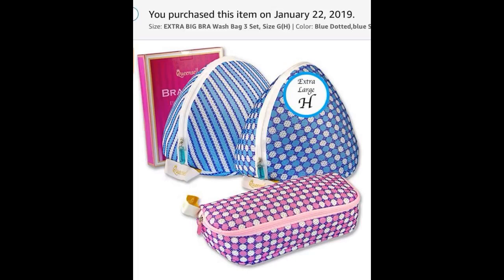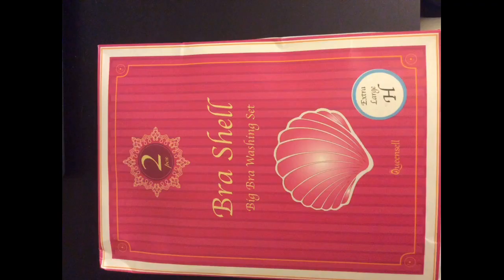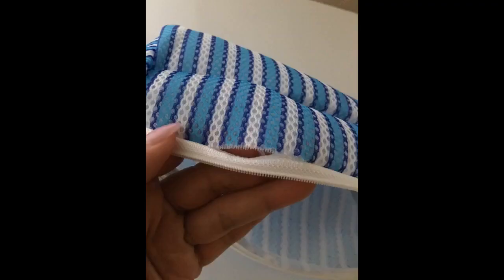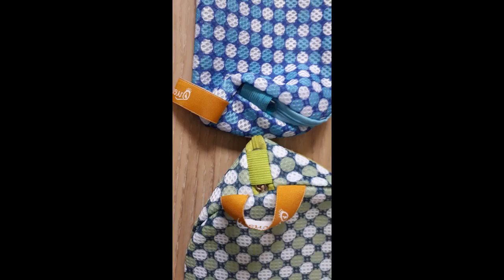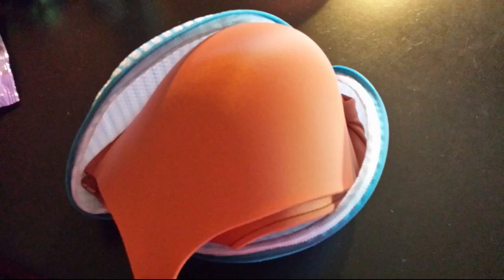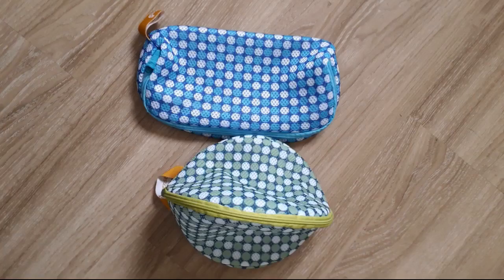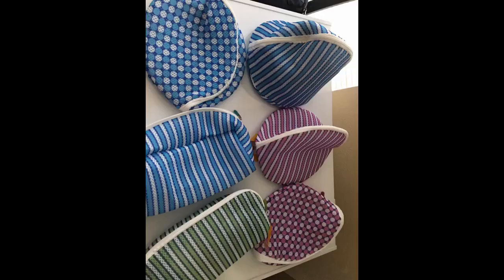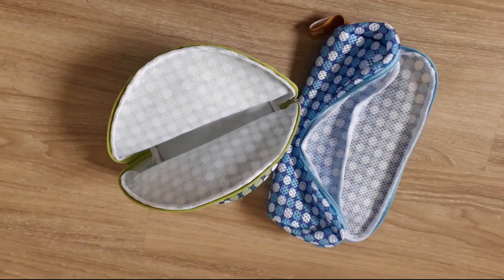More In The Description Queensell Bra Shell – Set of 2 Bras Laundry Bag and Mesh Laundry Bag fo...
Queensell Bra Shell – Set of 2 Bras Laundry Bag and Mesh Laundry Bag for Delicates – Extra Large Size H – Premium Bags for Lingerie and Hosiery - for Washing Machine and Dryer- Gift Box

This 3-pack of lingerie washing bags is of very nice quality. The mesh is thick, zippers are smooth and the zipper pull is easy to hold. They are easy to open, fill and close.
The zipper lock is elastic (nice), and has worked very well so far. I forgot to push the zipper in all the way during a wash,  and it opened right up.
It stays closed when properly zipped! I was unsure if the rectangular bag would be useful to me,  but an unlined bra fits inside very well. I only use these in the washer, and the...